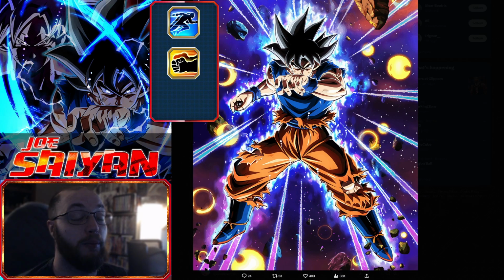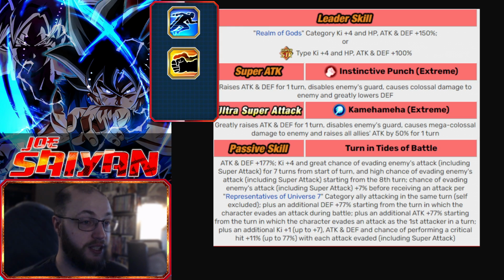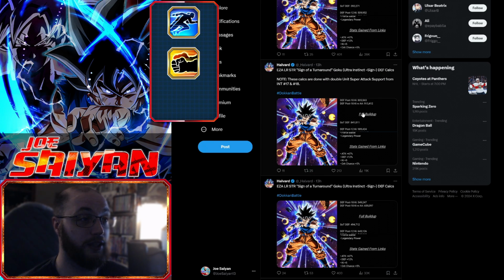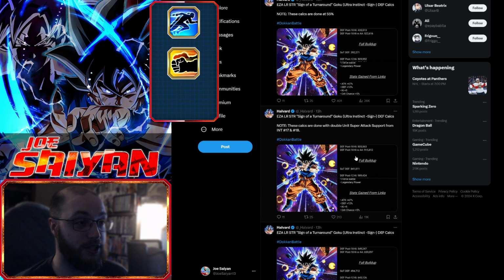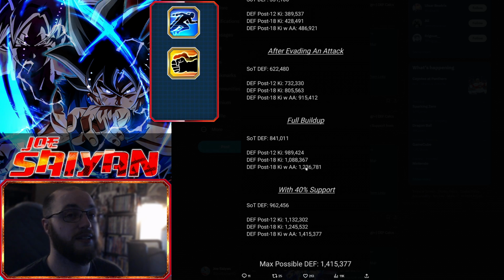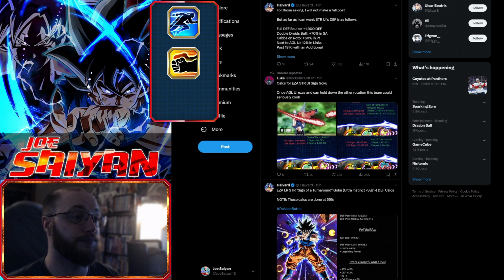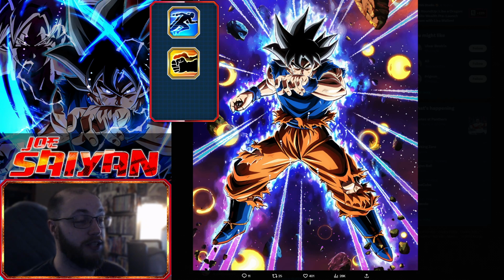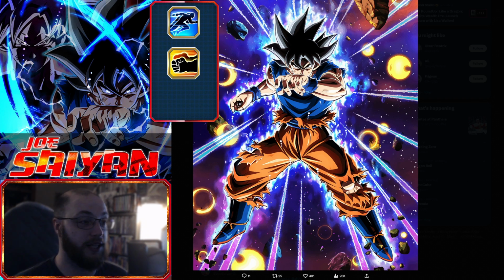How To Build EZA LR STR Omen UI Goku DBZ: Dokkan Battle JP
I go over the EZA for LR STR Omen Goku details and give my opinion of how you should build his hidden potential.
Apologies i am Sick